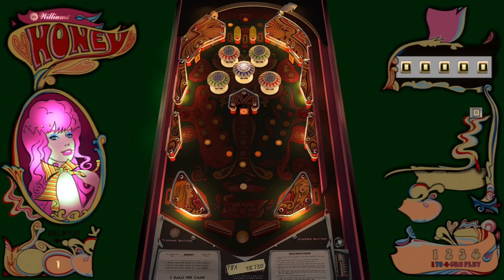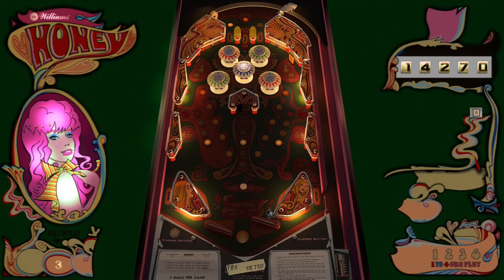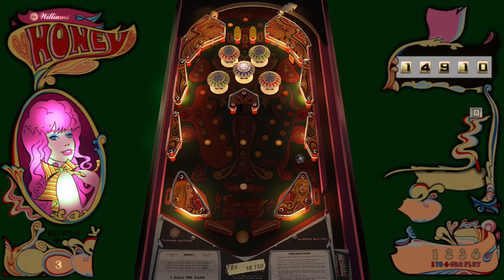Honey VPX (Williams, 1972) Thalamus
In this video, I am playing Williams' Honey by Thalamus. This has been re-done from VP9 to VPX and looks beautiful. You have warm lighting inserts and nicely done objects done with Blender. Table plays perfectly and is a huge upgrade from the VP9 version, thank you to all who worked on this!